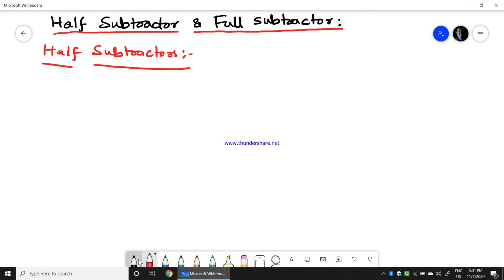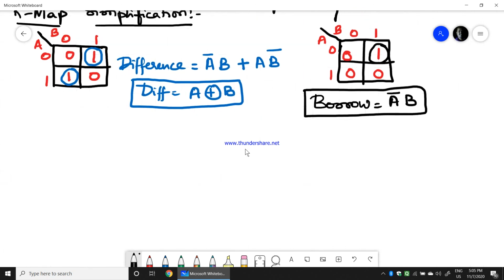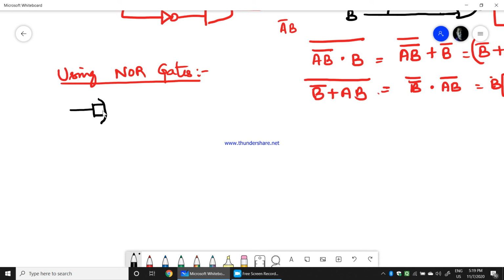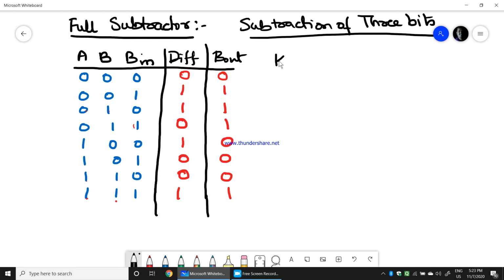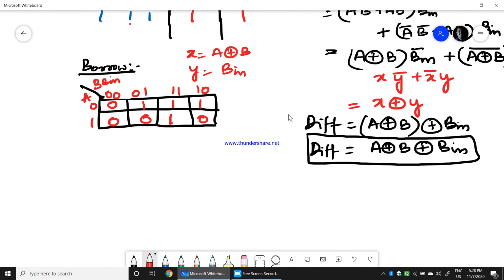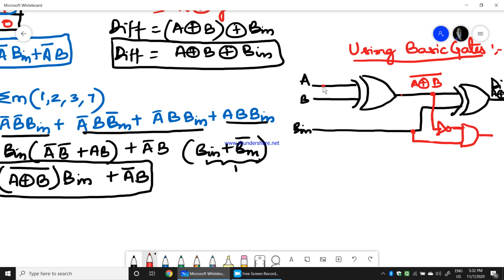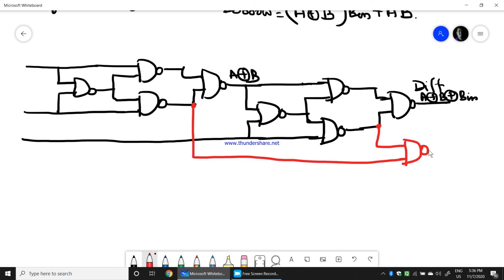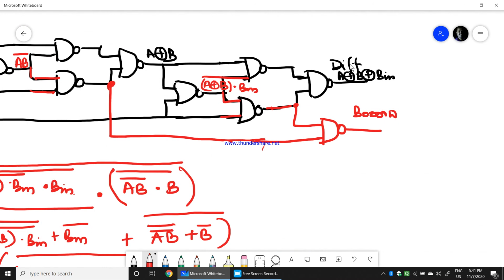DIGITAL SYSTEM DESIGN MODULE 2 - DESIGN AND IMPLEMENTATION OF HALF SUBTRACTORS AND FULL SUBTRACTORS